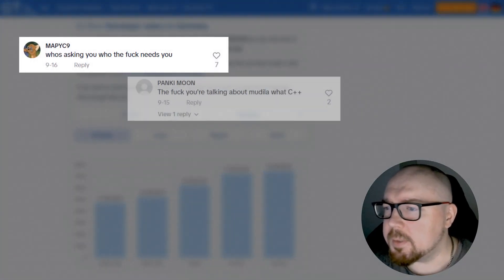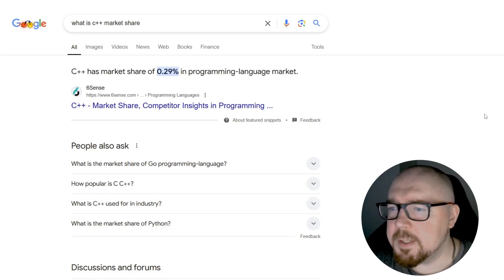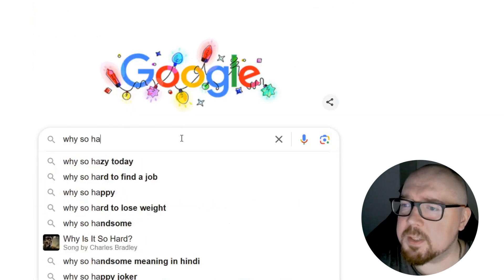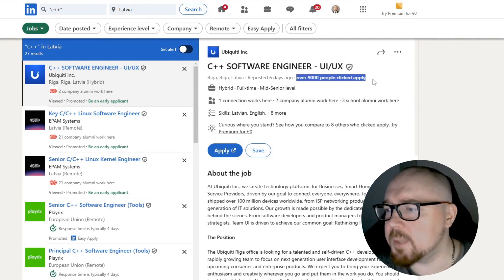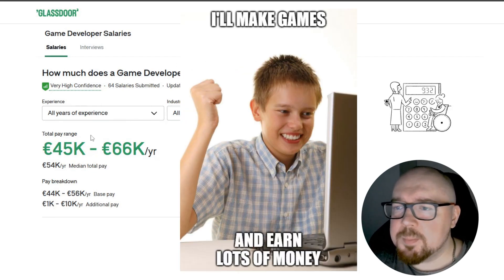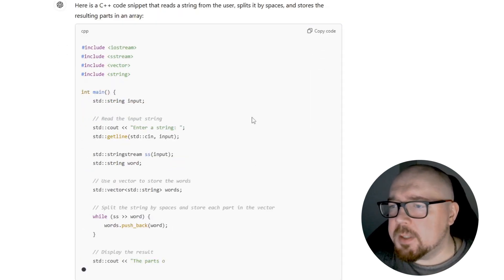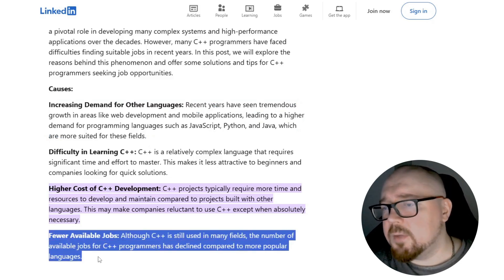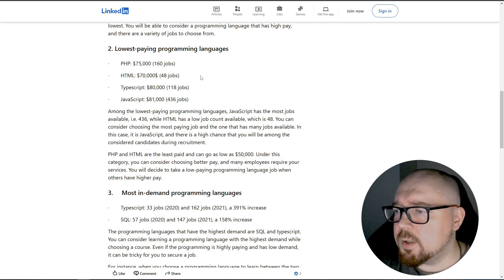Why C++ salaries are so low?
Let's take a look at situation on the market and try to explain why C++ software engineers are so undervalued.

0:00 The issue
0:19 Market share
0:43 Competition
1:28 Projects
2:05 Big money